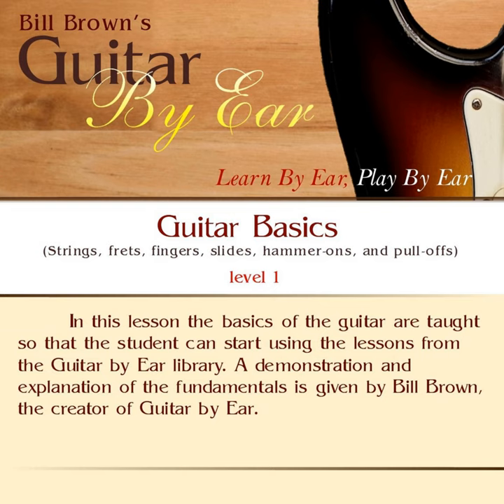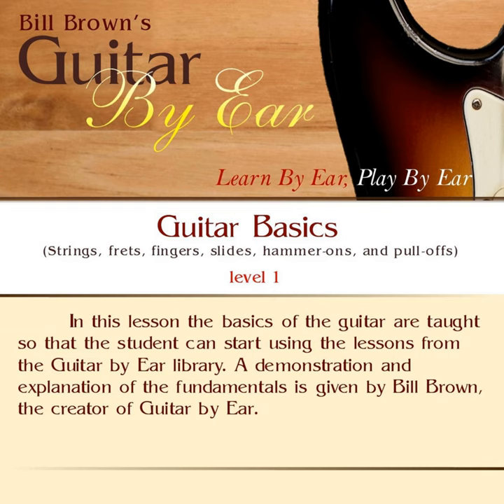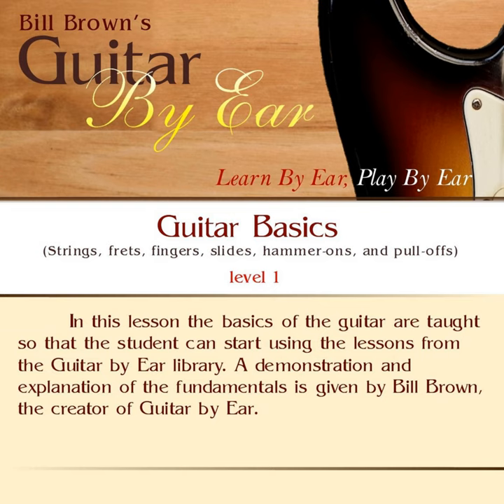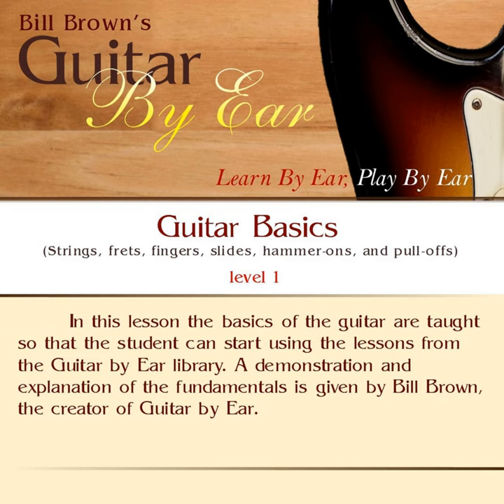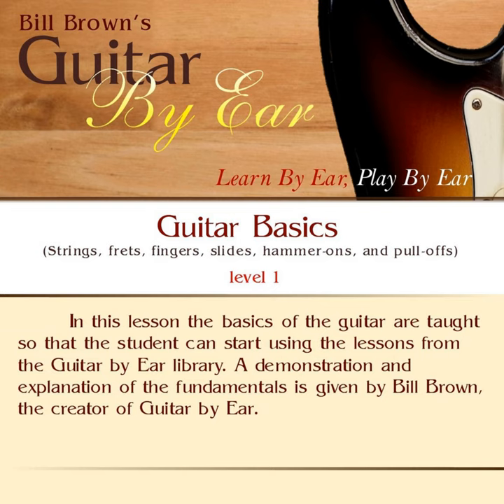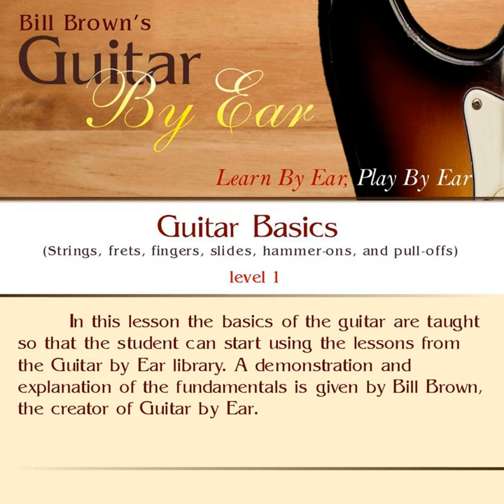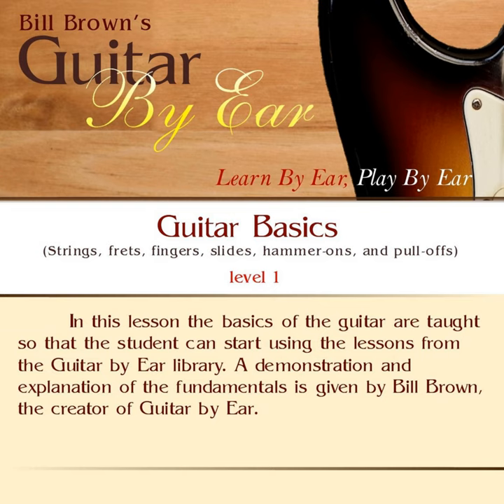Guitar By Ear Basics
Guitar By Ear Basics · Bill Brown